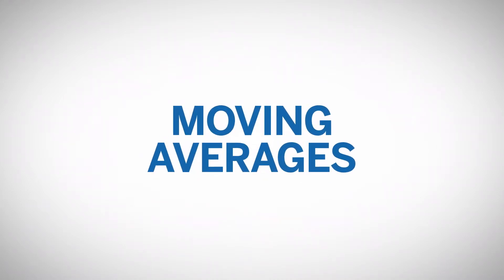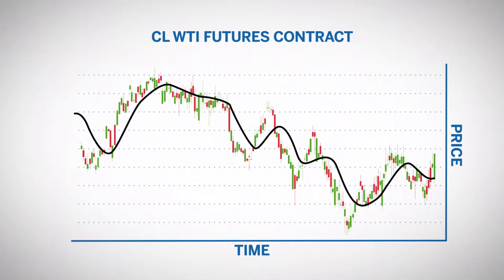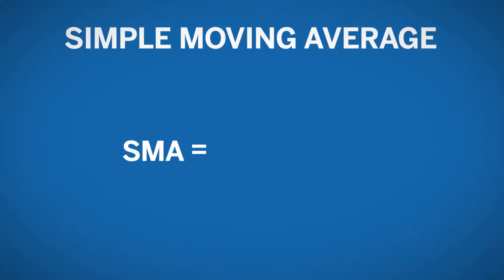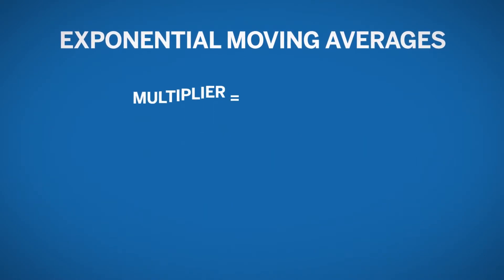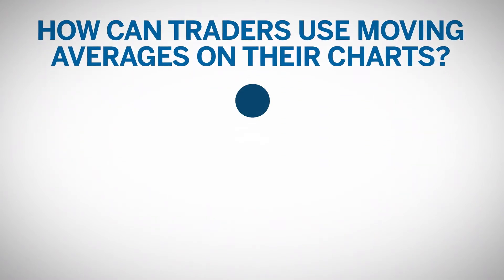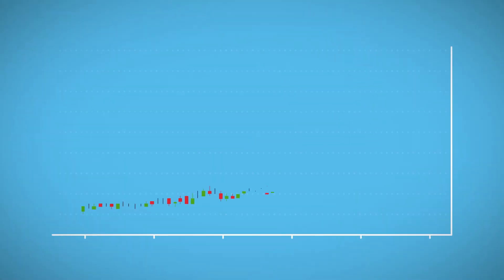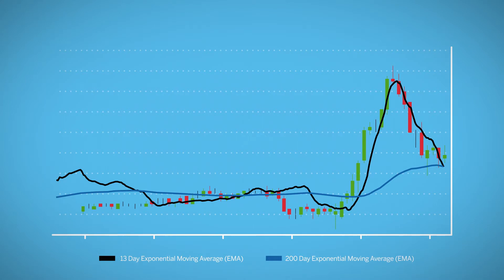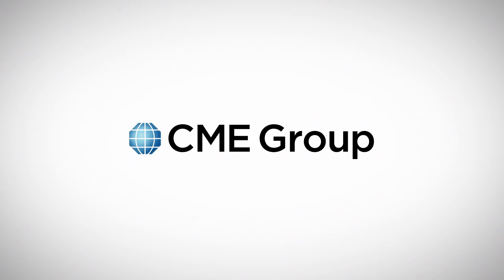Moving Averages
Learn more about moving averages in futures markets, which can help you visualize where prices might move.